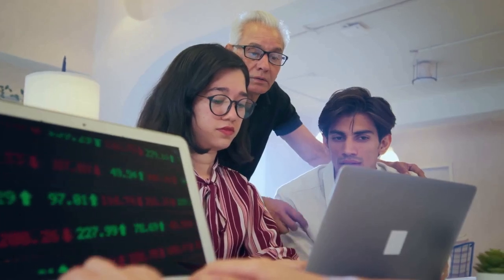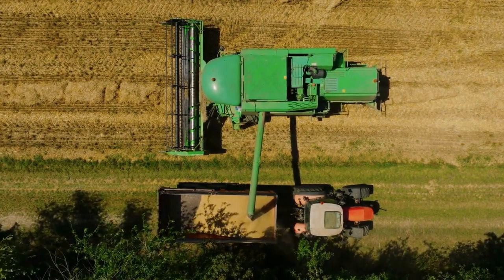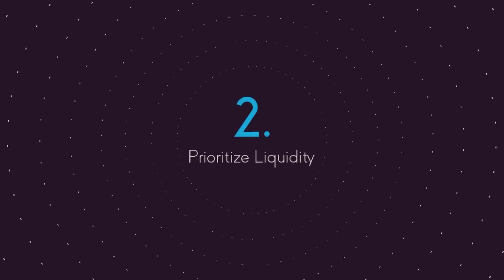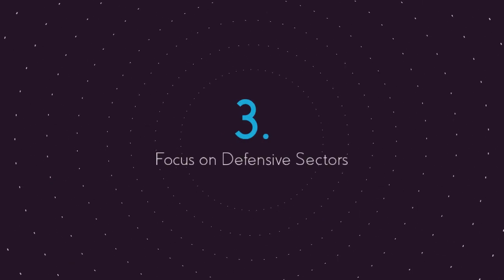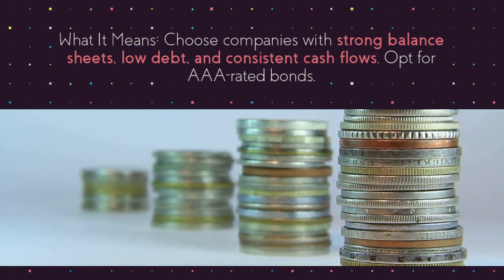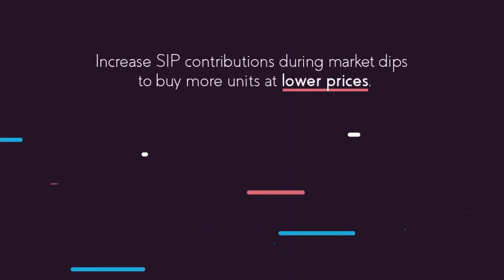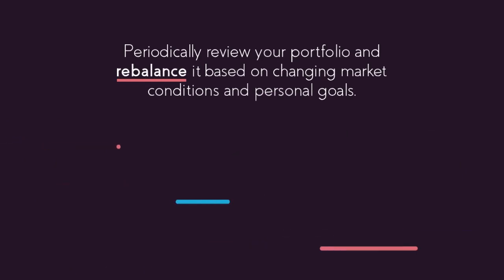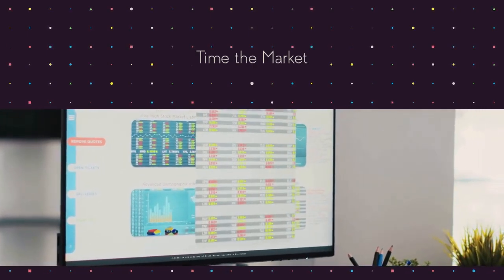War Time Investing Secrets Revealed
About this video:-  This video will tell you about how to safeuard your investments durin heightened tension of global war.

It may not necessarily be taken as financial, legal, or any other type of advice. It is not as per individual needs, objectives or financial situation of any particular person. The video is based on 20 years of experience in Insurance & Financial industry. It is based on research from various books, internet etc, and may include opinions of one or more persons who may or may not be the part of Hawk-I Investment.
Hawk-I will not be held responsible as this is not to be considered as personal finance advise. The video does not mean to hurt anyone’s sentiments or spread rumors of any sort. Viewers should do their own due diligence before taking any action based on the video.